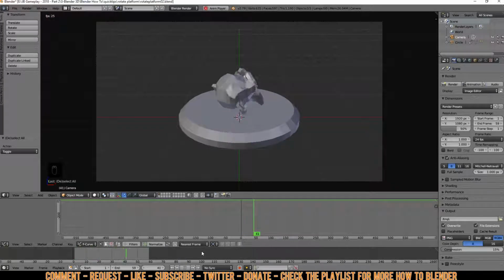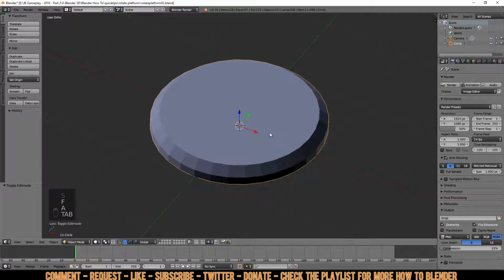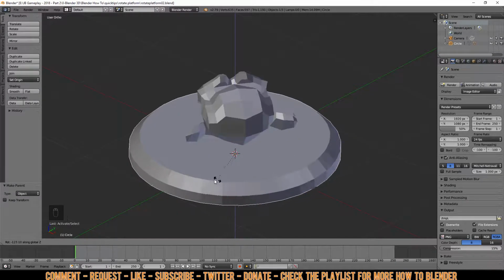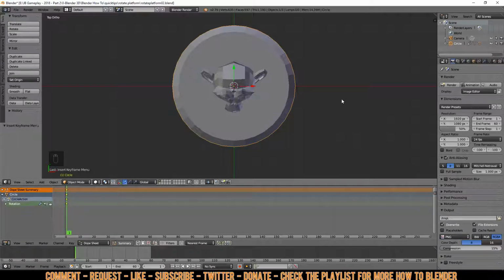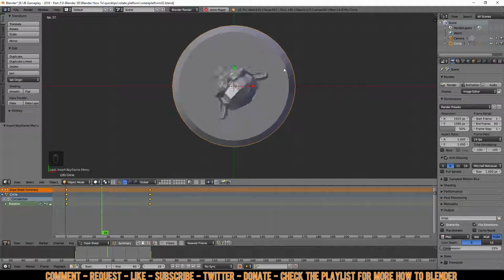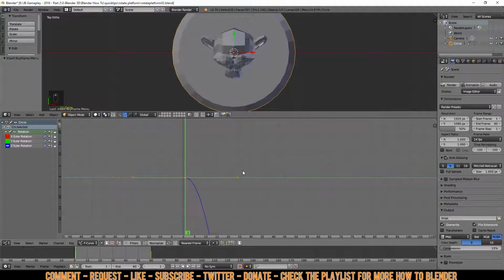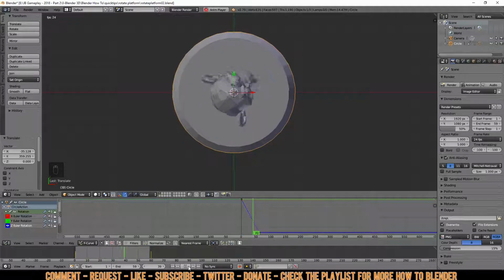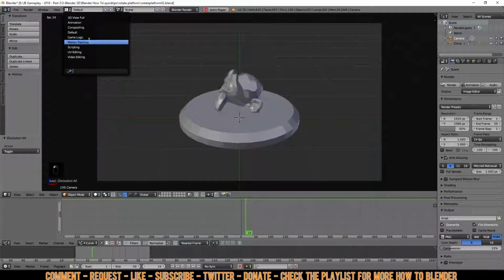Blender 3D - Quick tips - Seamless Rotating Art Display - Random Tutorial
Welcome to my ''how to make'' lessons with the free 3D program ''Blender''
PC Specs:
Recorder OBS